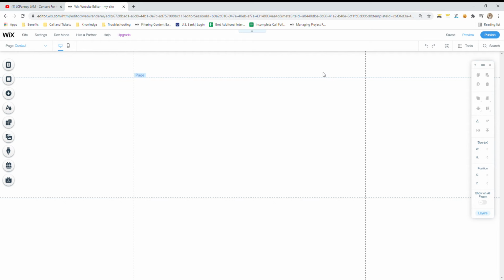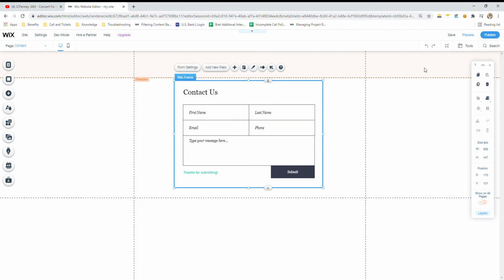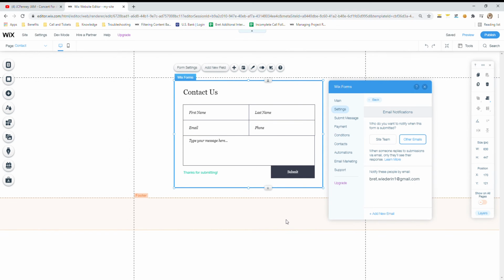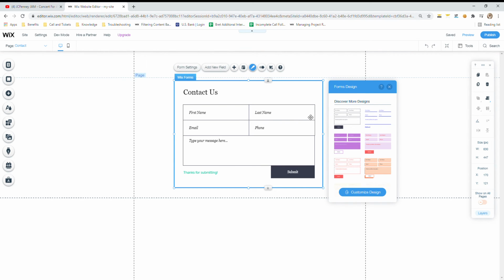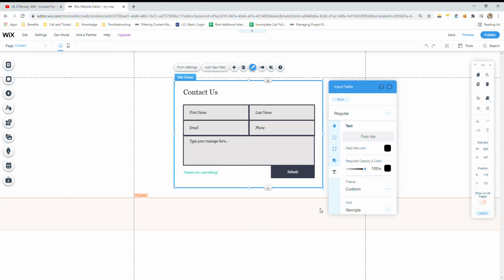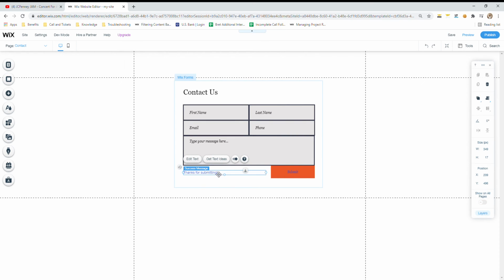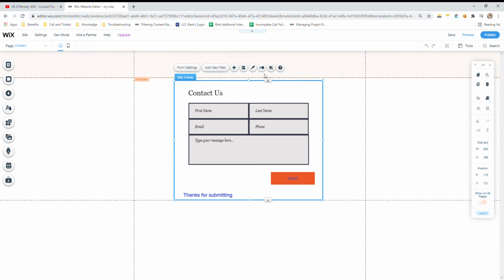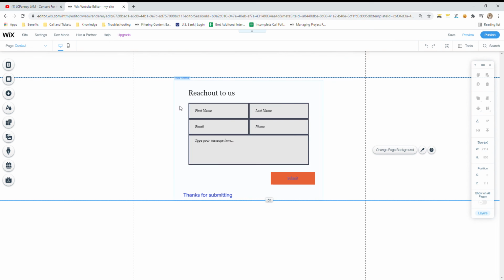Add A Simple Contact Form on Wix Editor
This video is a simple video that will show the basic user how to add a form on Wix.